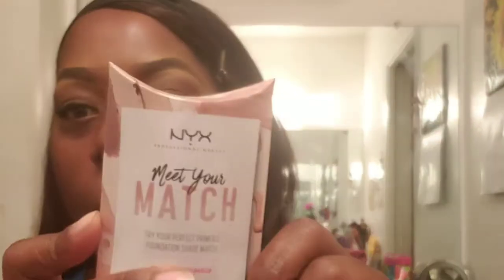Nyx can't stop won't stop foundation: review?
HEY you guys!! So happy to come to be recording again. I wanted to tell you guys what how my experience went with the NYX cant stop won't stop foundation. I got the shade Coco on my 3rd try, Unfortunately this situation ended sadly but I hope you guys enjoy seeing this video anyway.